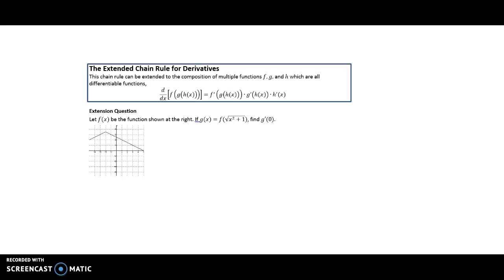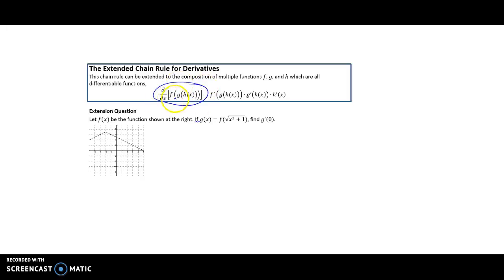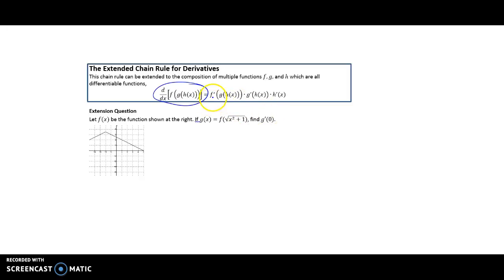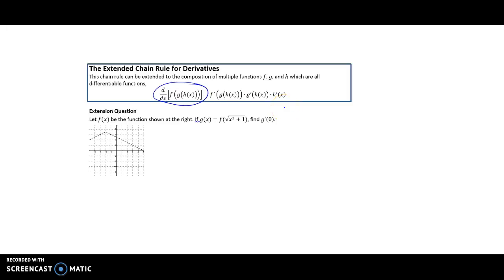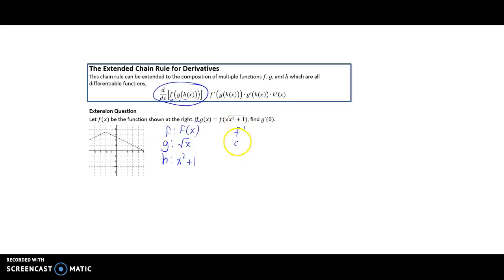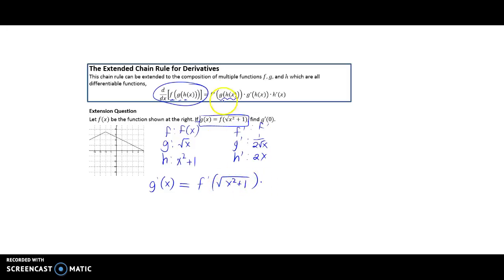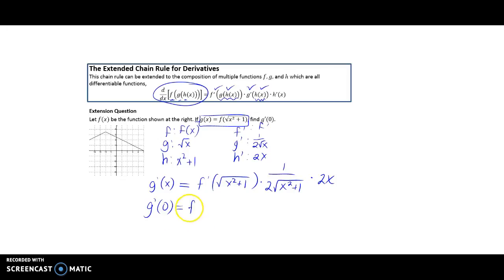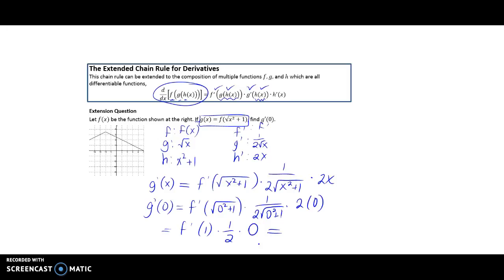Notes on the Extended Chain Rule